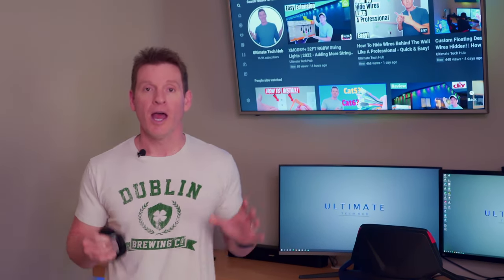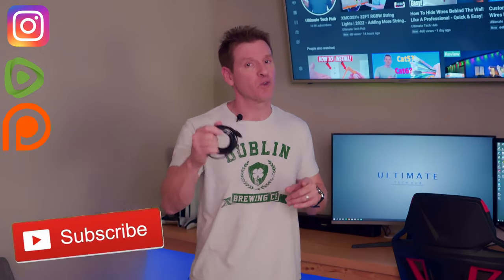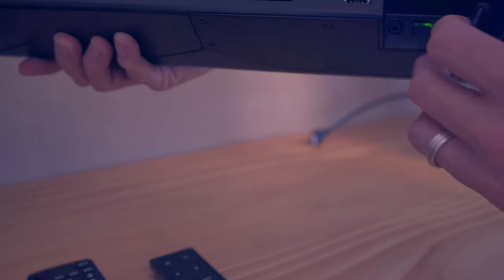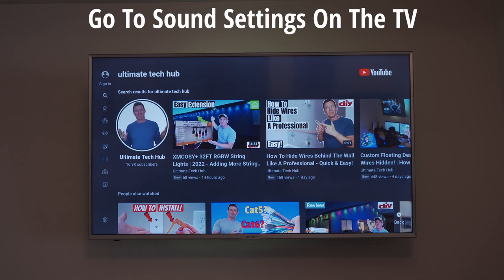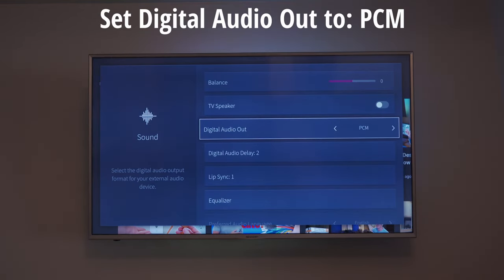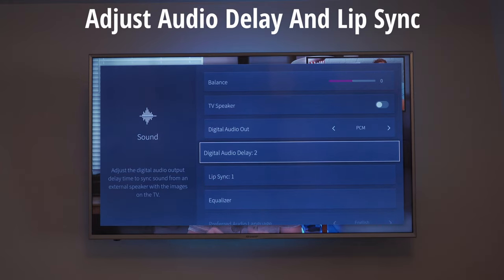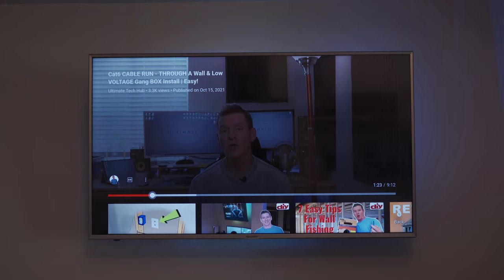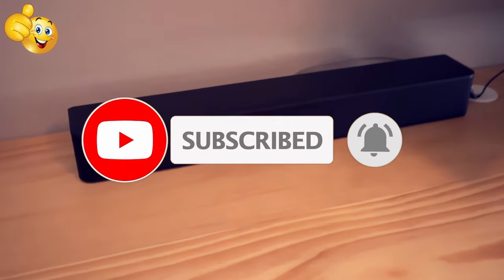How To Fix Soundbar Delay - Setting Up A Soundbar | 2023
In this video we will show you how to fix audio delay between a Soundbar and a TV. This delay happens because of the decoding that occurs between the TV and the soundbar. We will also show you how to connect and setup your new soundbar. This video tutorial works with all brands of Soundbars and TVs.  If you have any questions about this video please leave them in the comments down below. Thanks again for watching the Ultimate Tech Hub Channel!

Soundbars We Recommend At The Best Prices:
Bose Solo 5 TV Soundbar Sound System with Universal Remote Control
Bose TV Speaker - Soundbar for TV with Bluetooth and HDMI-ARC
YAMAHA SR-C20A Sound Bar with Built-in Subwoofer / Bluetooth
Polk Audio Signa S2 Ultra-Slim TV Sound Bar | Works with 4K & HD TVs
Klipsch Cinema 400 Sound Bar + 8Inch Wireless Subwoofer
Samsung HW-A650 3.1CH Soundbar and Subwoofer with DTS Virtual X

Optical Audio Cable 10ft/3M, iVANKY Slim Braided Fiber Audio Cable

FLASH SALE!!!

0:00:00 Introduction
0:00:42 How To Connect The Soundbar To Optic Connection
0:01:18 Troubleshooting Optic Cable Issues
0:01:42 Setting Up TV For The Soundbar
0:02:03 How To Fix Soundbar Delay Sound Issues